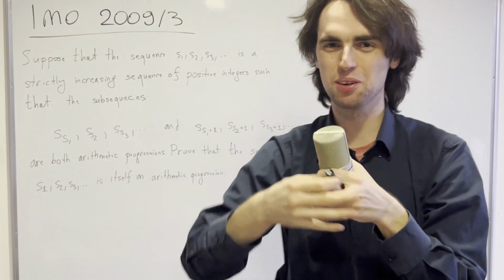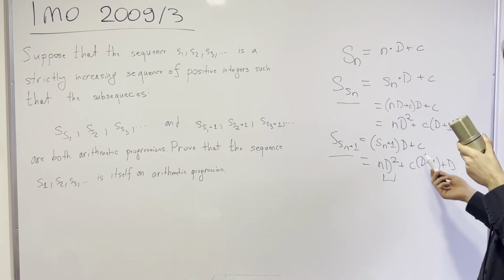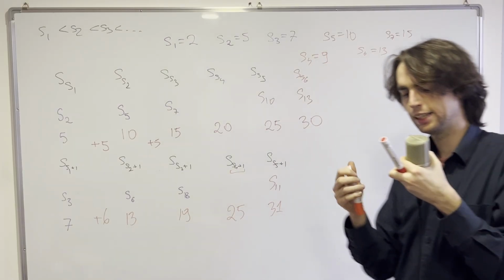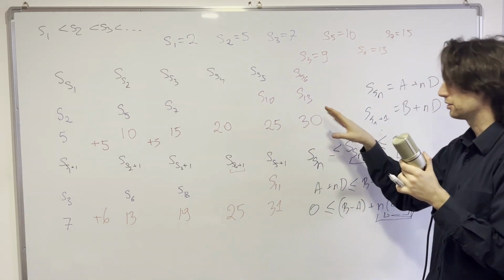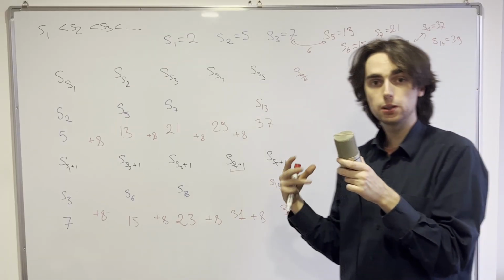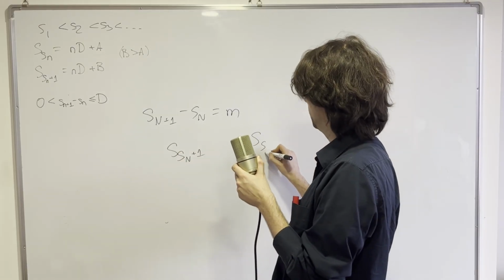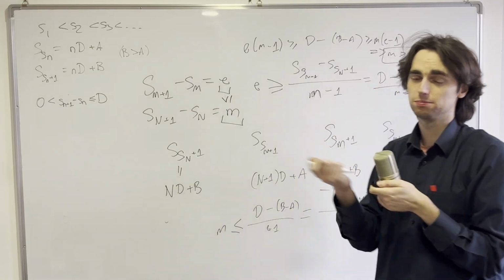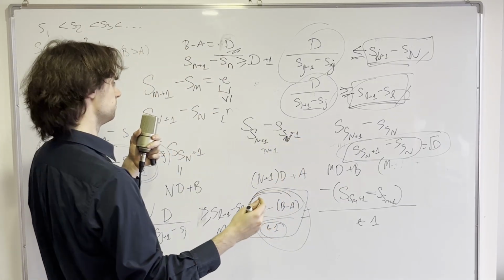IMO 2009 - P3: A beautiful sequence problem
TIMESTAMPS:
00:00 Intro 90 - 150/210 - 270 Take 30 minutes
00:40 The first step - understanding the problem
01:24 Two things you can do
02:13 Way 1: Solve the problem backwards
03:10 Way 2: Playing with small cases for inspiration
03:30 Solving the problem backwards
05:00 The first things we notice
06:15 Playing around with the problem
09:10 Testing out what happens when the sequences don't have the same differences
11:30 Proving the difference is the same
16:00 Why it's important to write things down
16:35 Back to playing with a difference of 5
19:30 Trying a different s_5
22:00 How we get our distances between the numbers
26:30 Playing with distances in the general case
33:00 Reflecting on the first solution of the problem and how it leads to the second solution
39:50 Reflecting on the problem as a whole
40:47 Thanks for problem solving :)